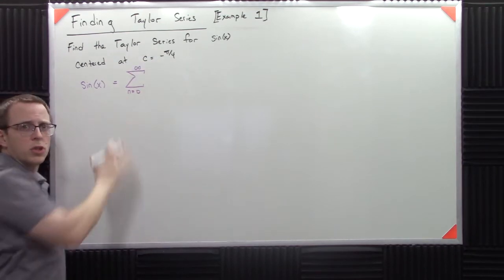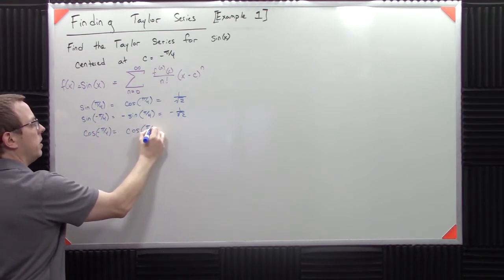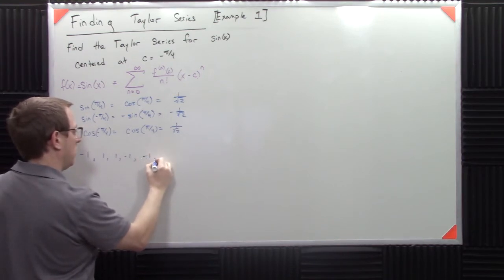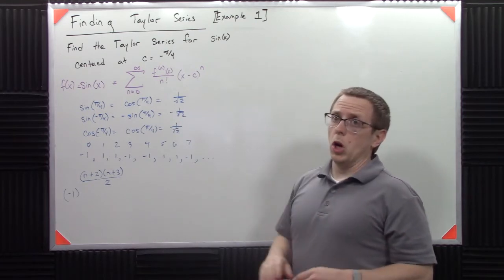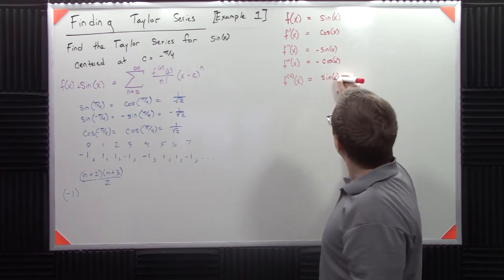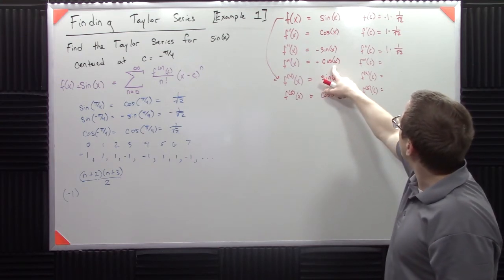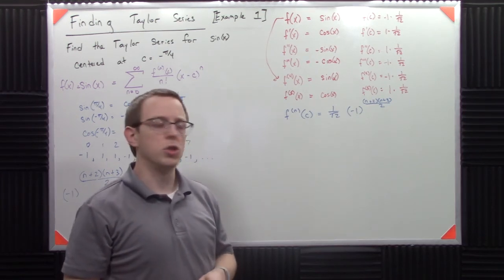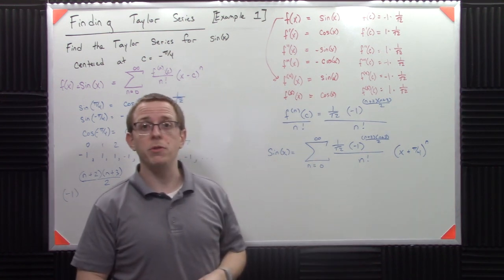09.10.04 - Finding a Taylor Series [Example 1]